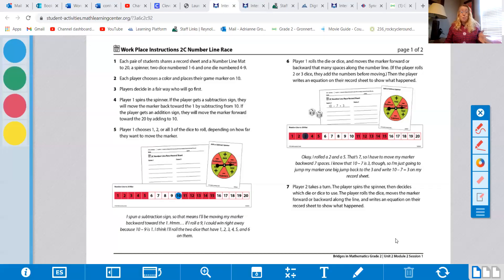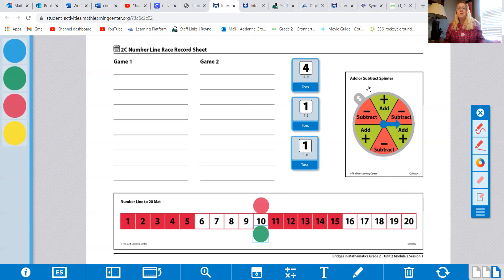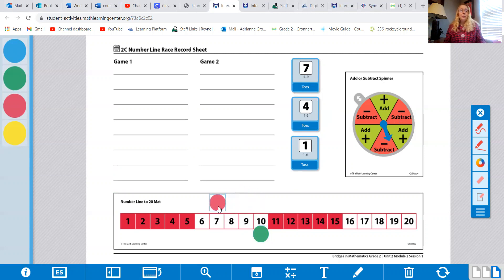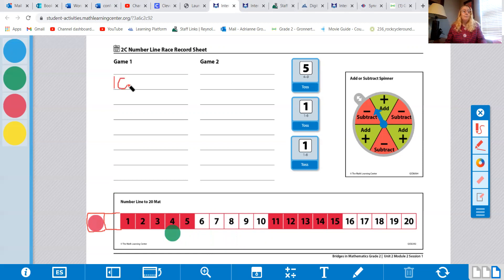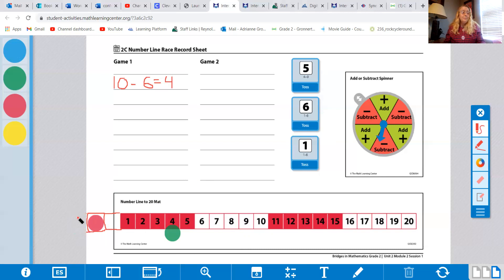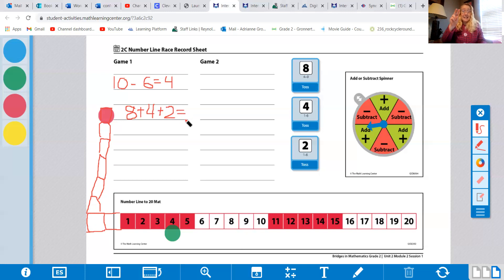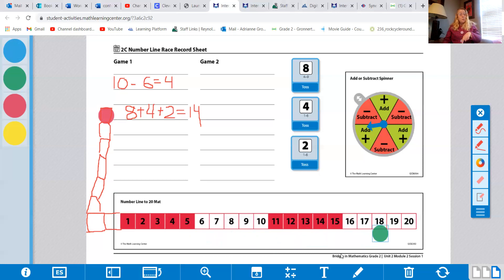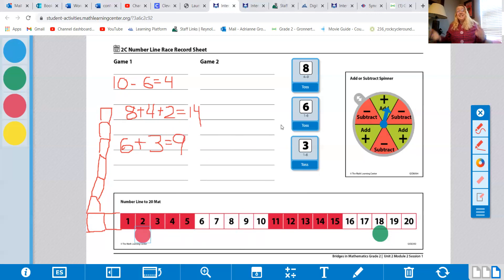Number Line Race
Learn how to play the game "Number Line Race".